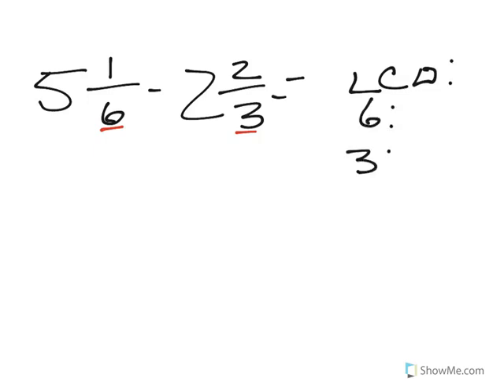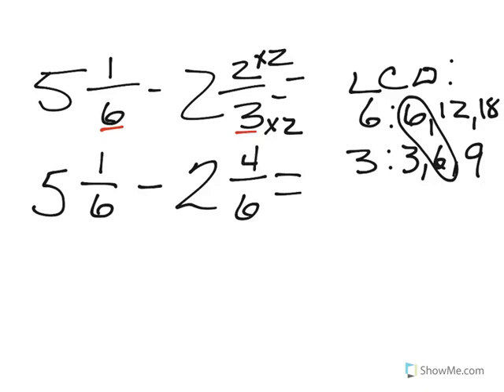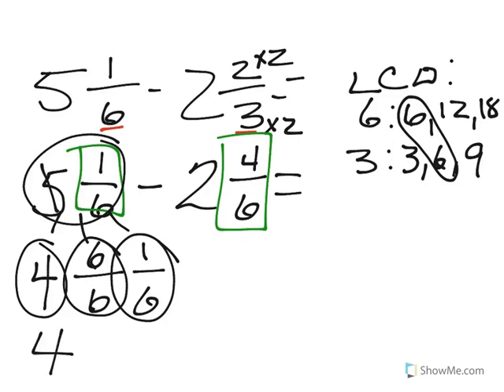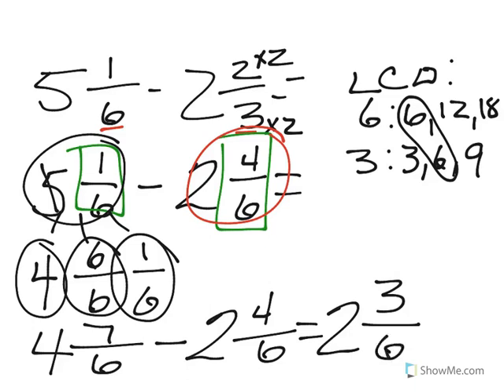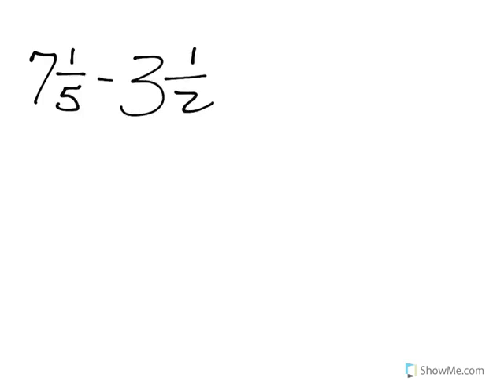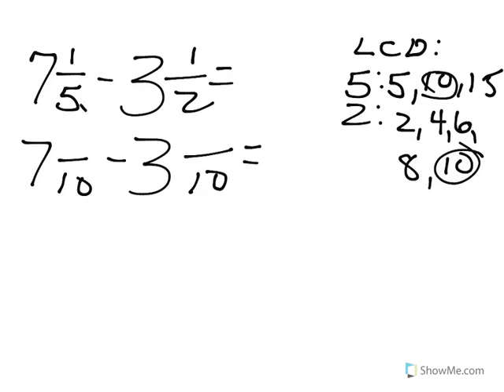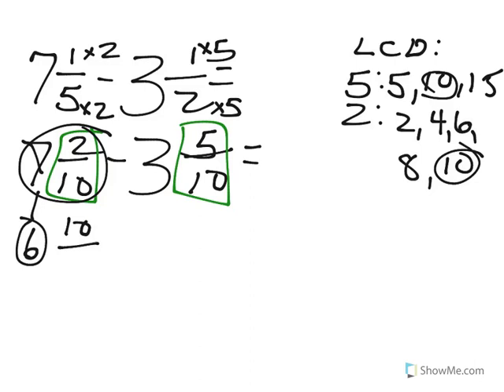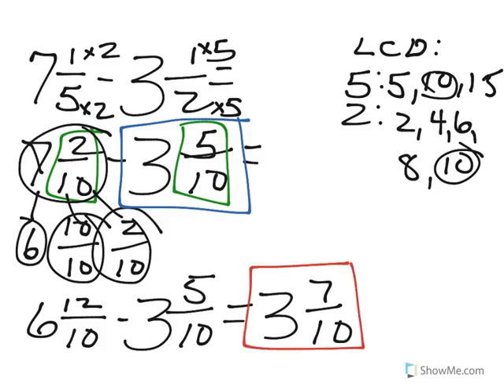Subtracting Mixed Numbers with Borrowing